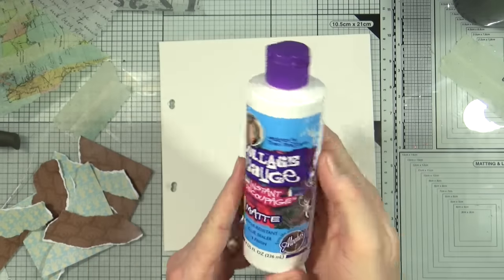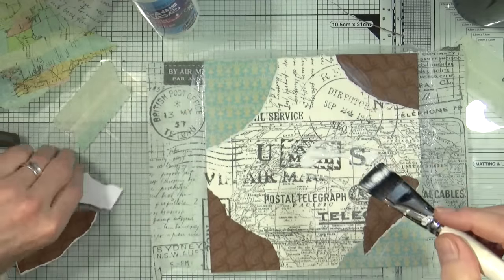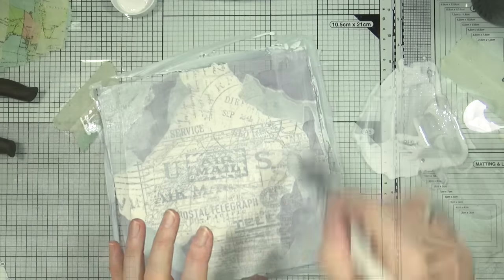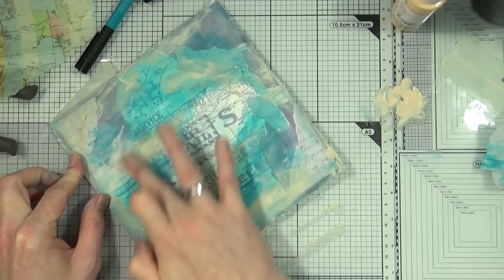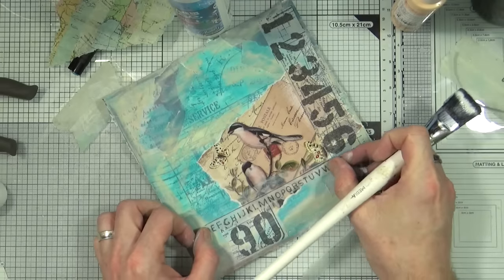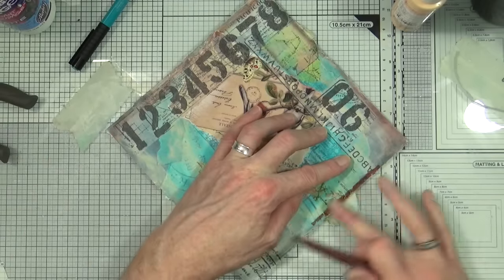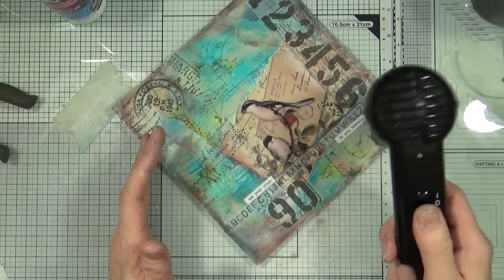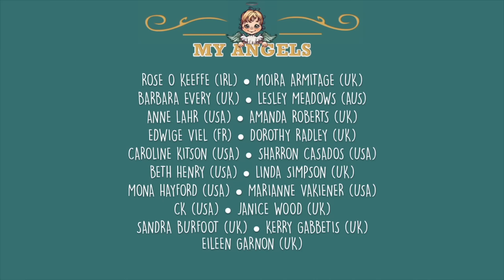How to: Art Journal Page - Little Bird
I've started to play in a new 8"x8" art journal and I'm finding I like the size and format. In this page I play with some new papers and ephemera from my friend Linda a UK based designer, her shop is called Emerald City Crafts.

Send Happy Mail To:
Mike Deakin
27 Tall Trees
Moortown
Leeds
United Kingdom
LS17 7WA